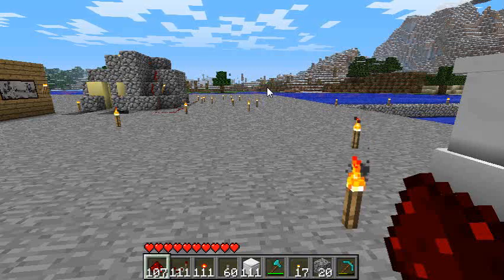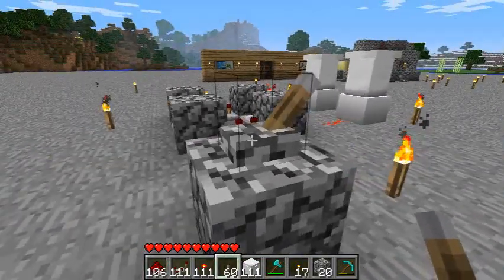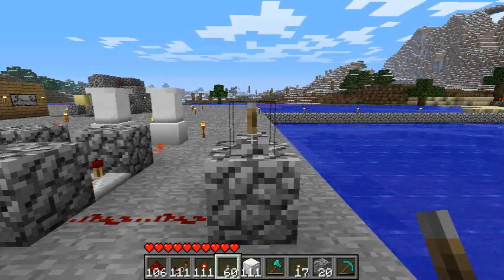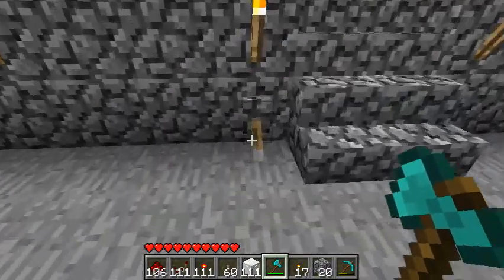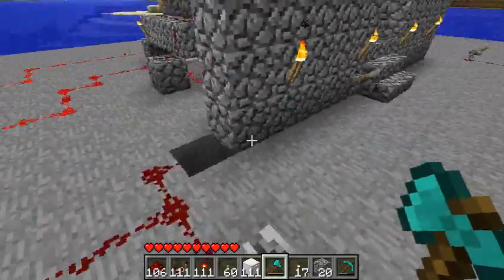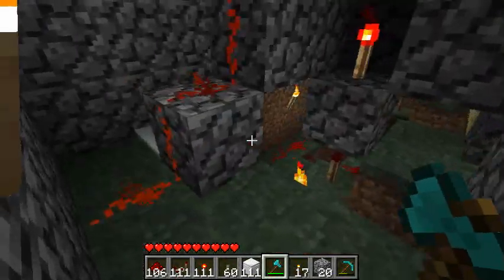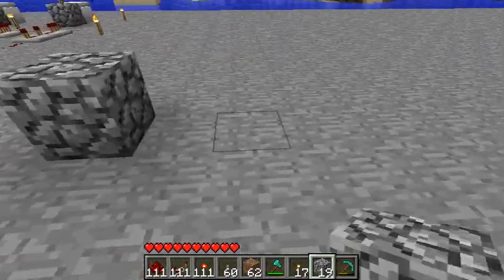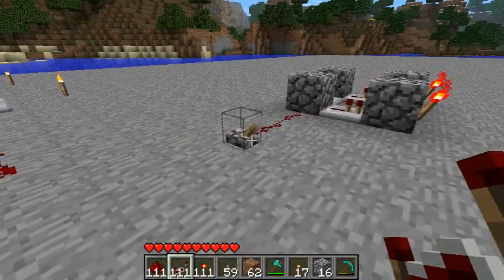Reversible Signal Generator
I go through the 1.7 piston doors, and the key component that makes it work. the Reversible Signal Generator. Thank you Hans Lemurson!

YES I have piston mod, no I couldn't wait :P This is my hax0r Redstone world, so all is fine when I fly :P

p.s ep10 will be out next week, the sickness and school has made it impossible to make some vids. sorry.